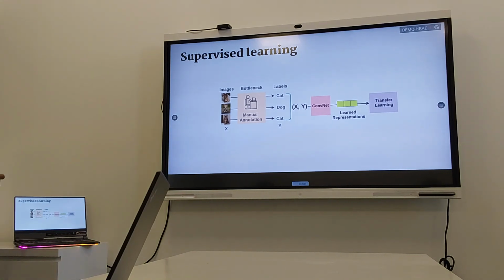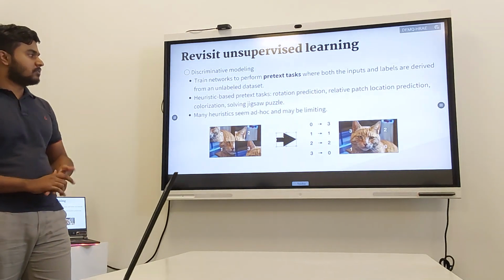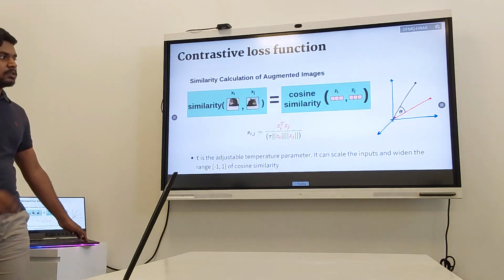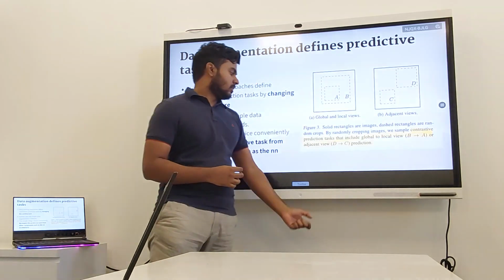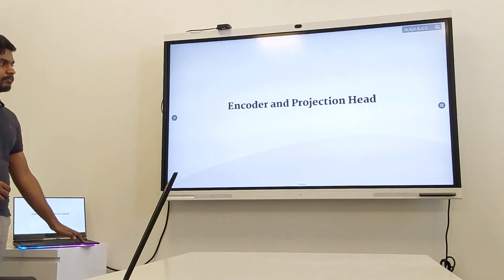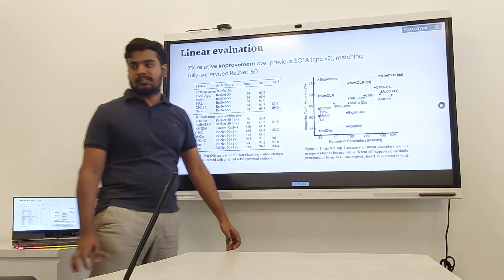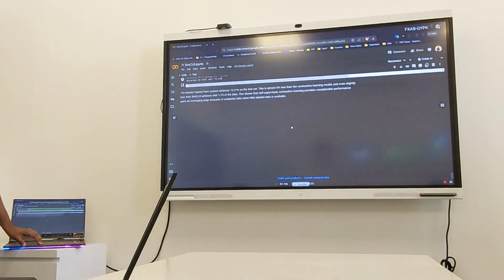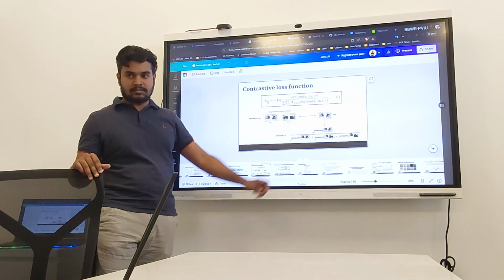SimCLR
A Simple Framework for Contrastive Learning of Visual Representations.

• Presenter: Treshan Ayesh